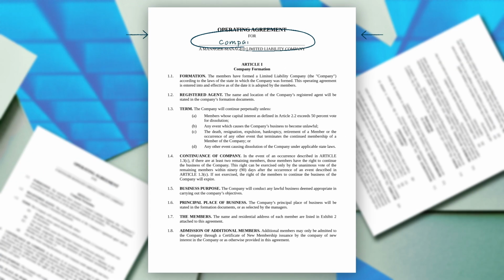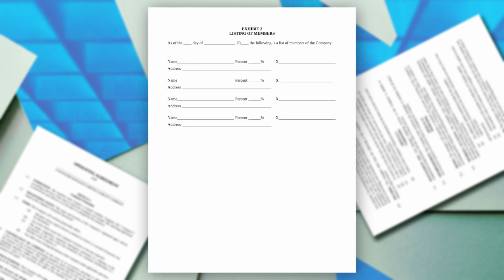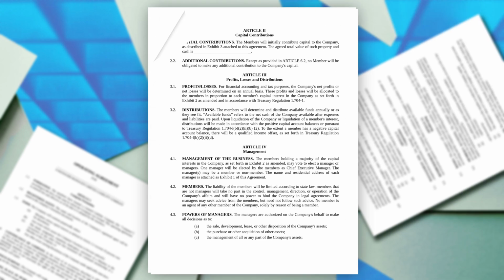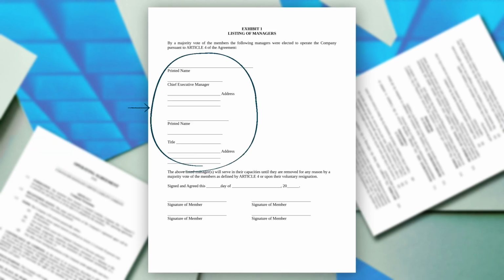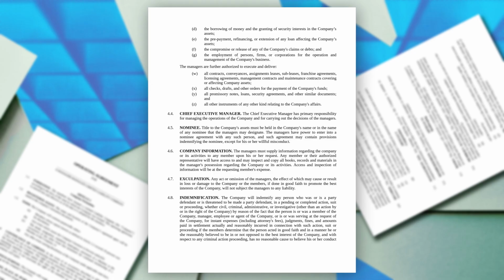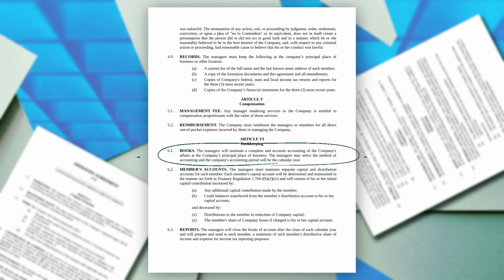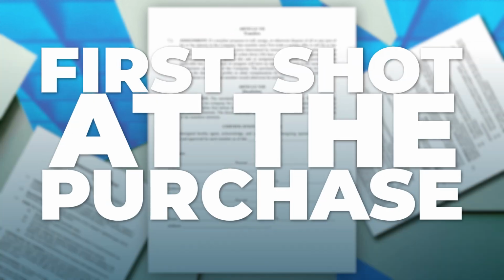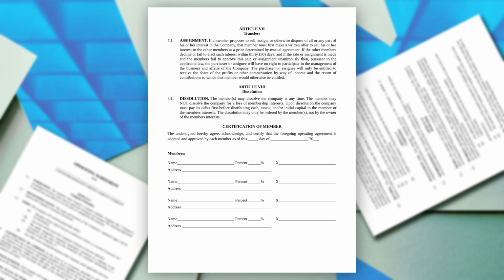FREE Manager-Managed Operating Agreement Template (Walk Through)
If a manager is going to handle the daily operations of your LLC, you have a manager-managed LLC. You'll need to draw up an agreement between your members that reflects this management style. That's where your operating agreement comes into play. An Operating Agreement is an important internal document that tells you how your business functions. Having an operating agreement is also an important step in securing a business bank account, loans, and more. In this video, we will discuss:

0:00 - Introduction
0:15 - Do I need to pay for an Operating Agreement? No.
0:26 - Do I file my Operating Agreement with the state? No.
0:37 - Does the Operating Agreement say that my business was legally formed at the state level? Yes, in Article 1.
0:47 - What is a member? An LLC owner.
0:53 - Do I need to list the LLC owners in the operating agreement? Yes.
1:09 - What are Capital Contributions?
1:31 - How do I calculate the profits and losses of my LLC?
1:46 - How do Members choose their Managers?
1:53 - Where do I list my manager information?
2:04 - What responsibilities are assigned to managers?
2:20 - Are managers liable for losses or damages to the LLC resulting from actions made in good faith? No.
2:48 - Who handles bookkeeping for the LLC?
3:05 - What if a member decides to leave the LLC?
3:24 - What if members choose to end the LLC?
3:47 - Outro